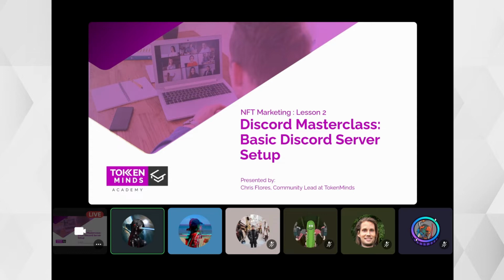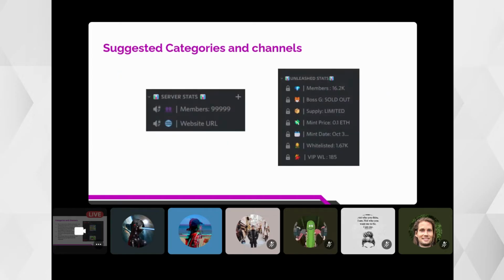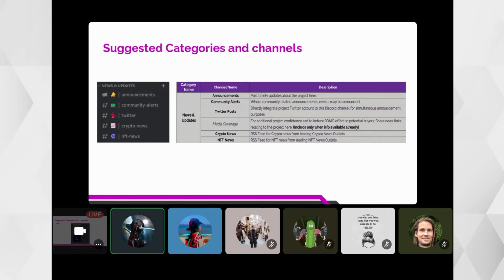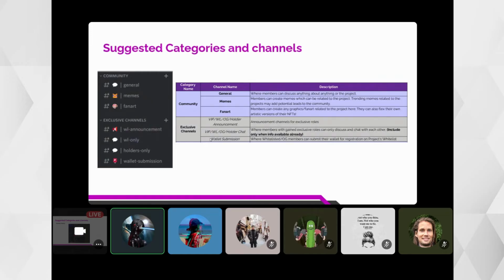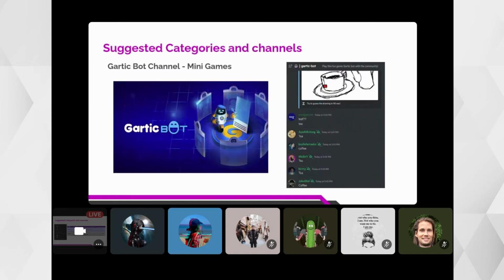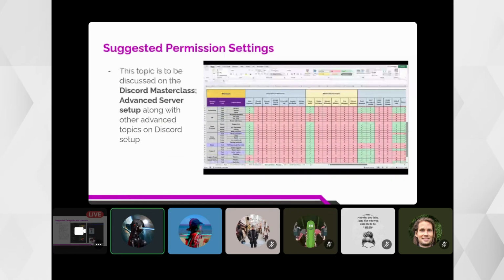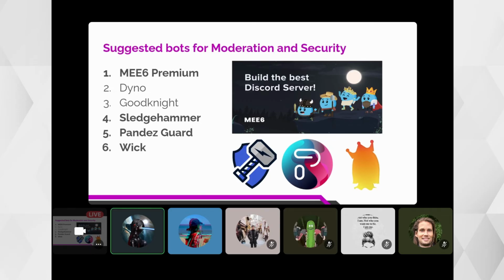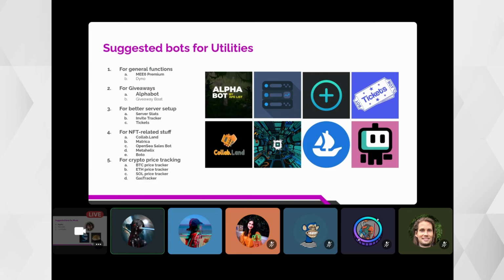Discord Masterclass: Basic Discord Server Setup with Chris Flores – NFT & Crypto Marketing Lesson 2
A leading Crypto & NFT Agency, TokenMinds contributes to the growing movement of teaching Web3 with TokenMinds Academy. The free online classes are conducted by industry leaders providing knowledge and tips from the trade.

This lesson discusses setting up an NFT Discord server with lead community manager Chris Flores.

You will learn the following:
How to set up a Discord server
How to create server roles
Adding bots on a Discord server

TokenMinds Academy is an online learning program for underprivileged communities to address the skill and knowledge gap in the global Web3 space. The lessons are focused on NFT Development, NFT Marketing, Blockchain Development, and Crypto Marketing, which are personally conducted by their expert team and guest lecturers.